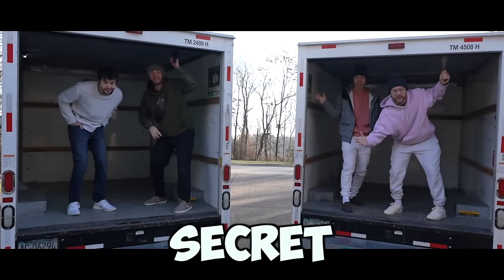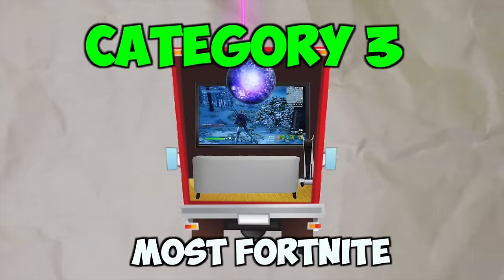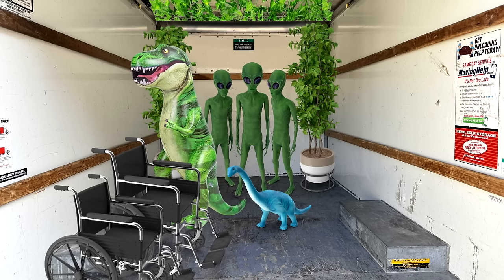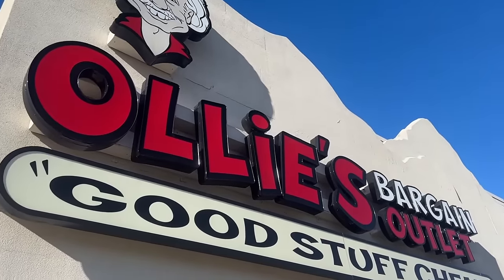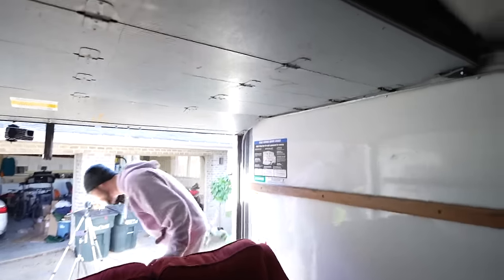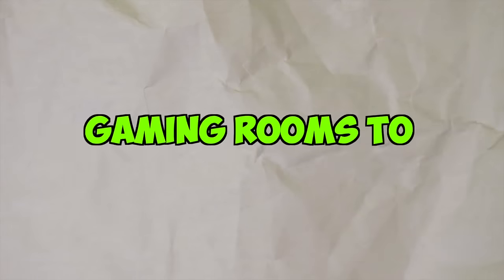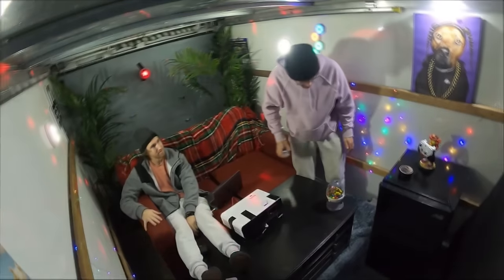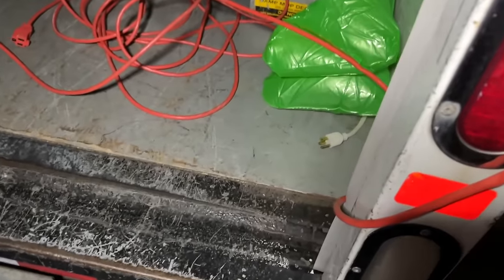We Made Extreme Secret Gaming Rooms in U-Haul Trucks!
We had $500 to build the best gaming rooms in the back of U-Haul Trucks and had to win a Fortnite while the other team was driving us around!

Thanks for leaving a LIKE on this video, it means the world to us :)

OUR CHANNELS!